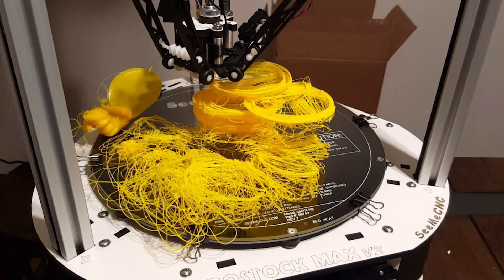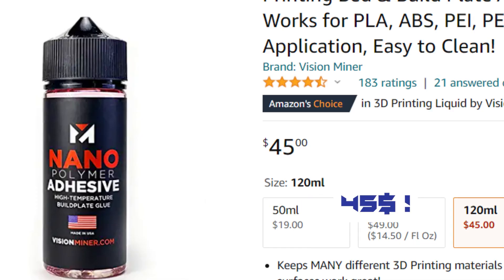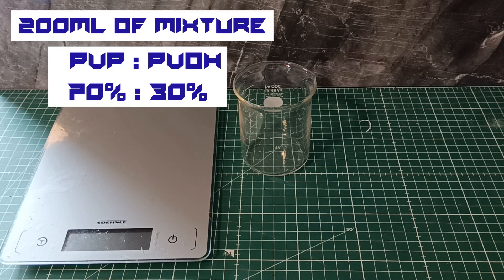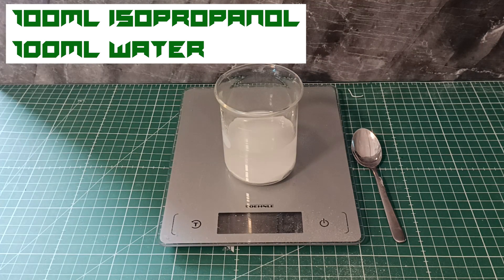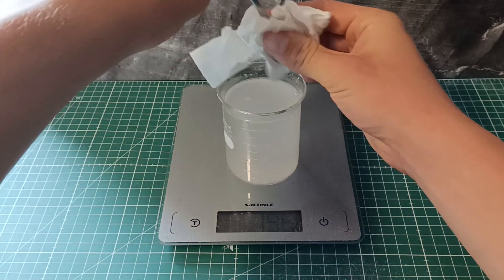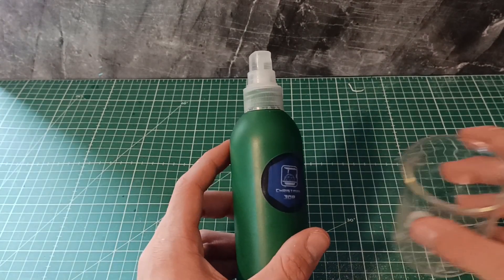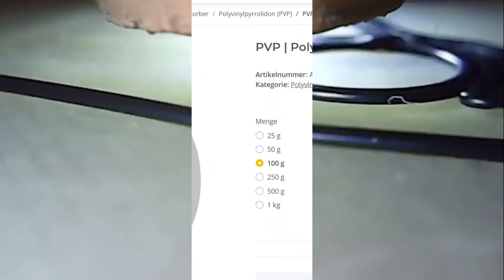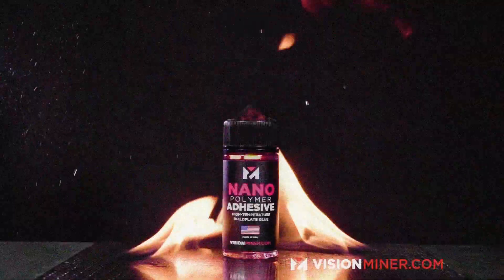AMAZING Print Adhesion EVERY TIME! | PolyMas DIY 3D Printer Bed Adhesive / Glue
Today on christmas3dp, i show you how i made my own DIY FDM 3D Printer Bed adhesive using PVP(Polyvinylpyrrolidone) and PVOH(Polyvinyl Alcohol). Making it yourself is super easy. It replaces 3D Printer gluestick, 3D Printer hairspray and most other adhesive solutions and works far better than anything in it's pricerange for First Layer Adhesion.

The exact recipe, Tips and Tricks for usage and Purchase Advice can be found in the Polymas blog Article here:

Have a good day, and Happy Printing!
- christmas3dp

Icons: Freepik, flaticon, custom-made
Slicer shown: ideaMaker

0:00 Intro
1:05 Other Adhesives
1:58 Ingredients
2:30 Making the Adhesive
5:57 Containers
6:40 Final Touch
7:12 Usage & Washing
7:56 Sourcing
9:19 Outro